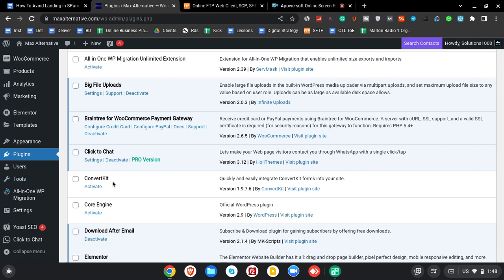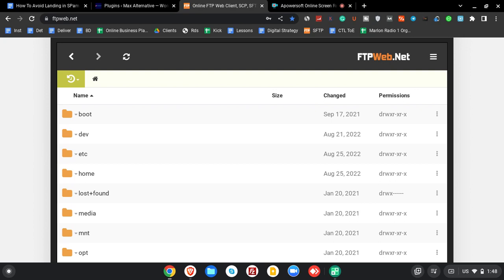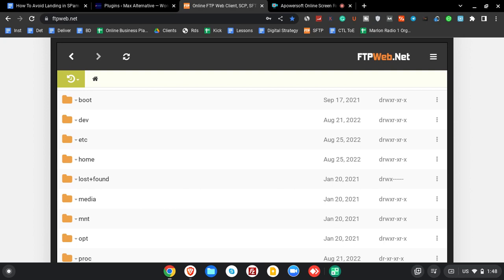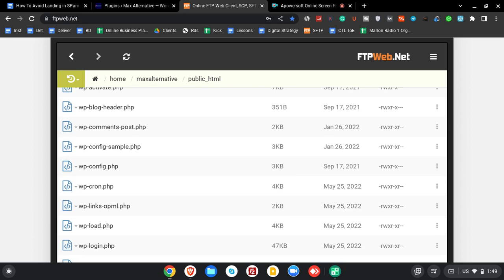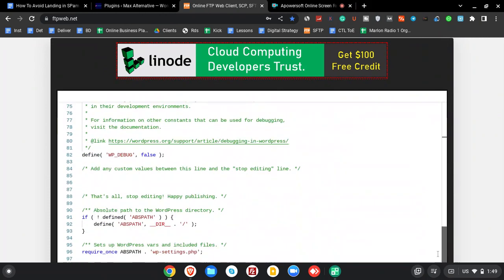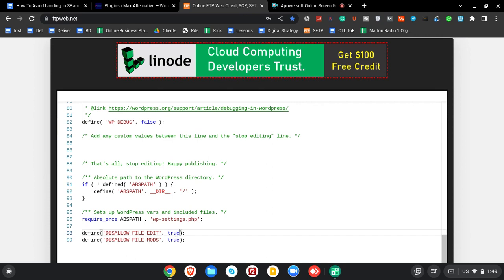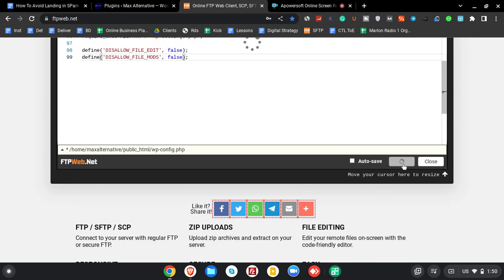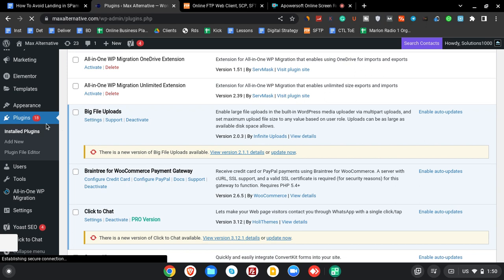Fix Missing Add New Plugin Button in Wordpress (LATEST FIX!)